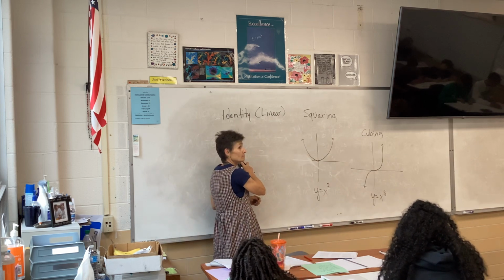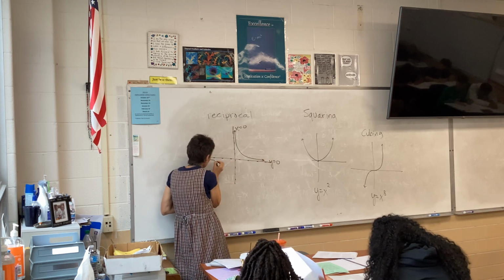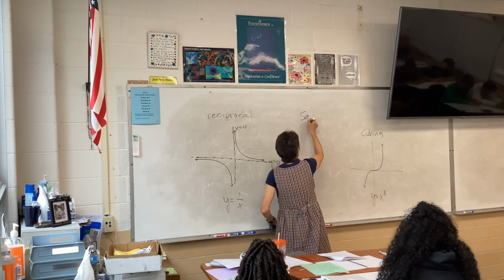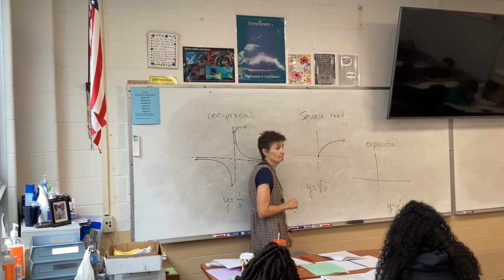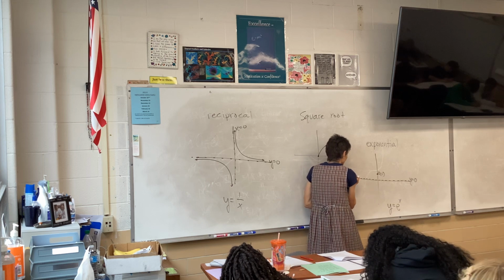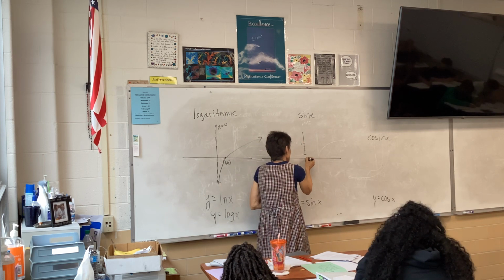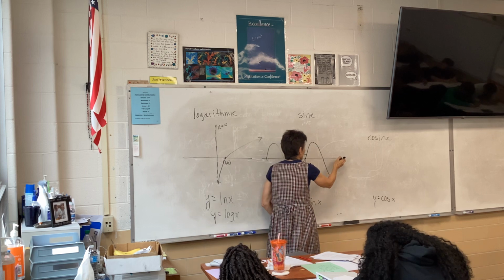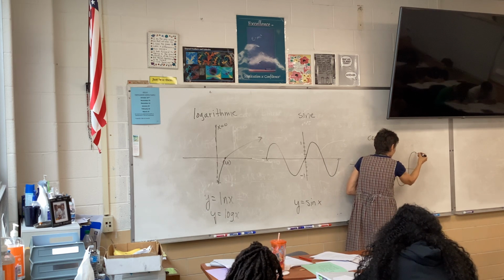Precal A BFF's #1-9